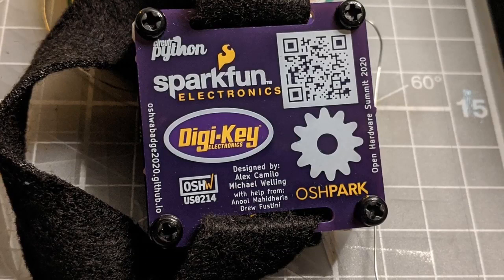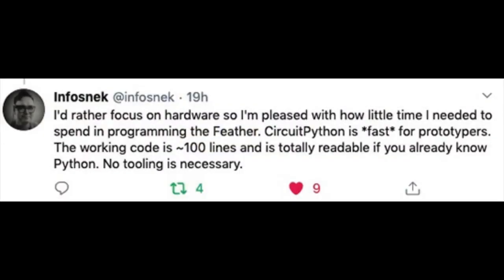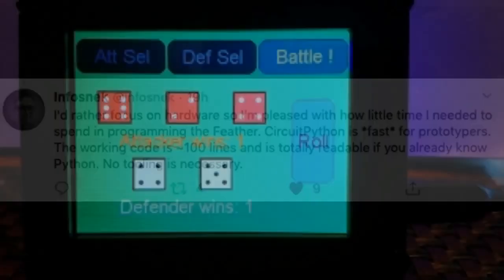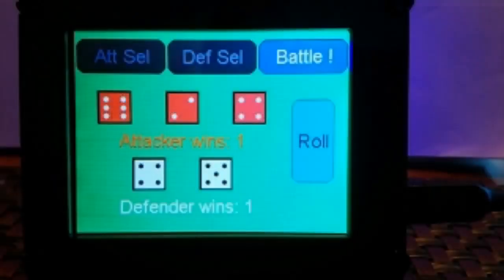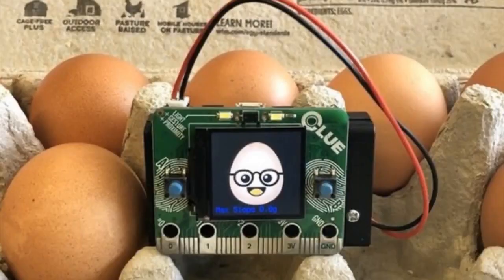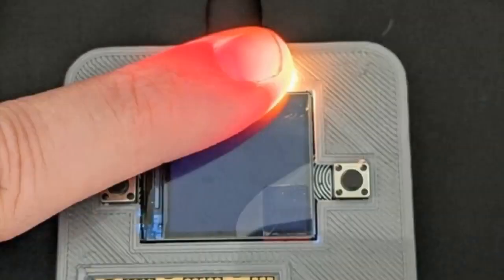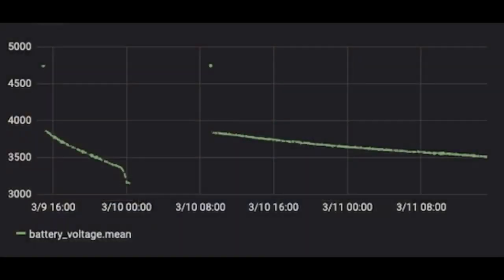Python on hardware! 74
The wonderful world of Python on hardware! Episode 74 (March 18, 2020). This is our weekly Python video-newsletter-podcast!